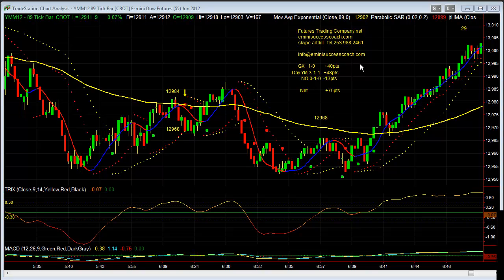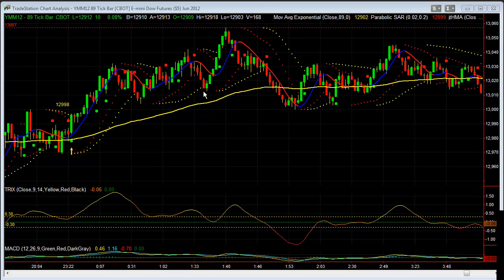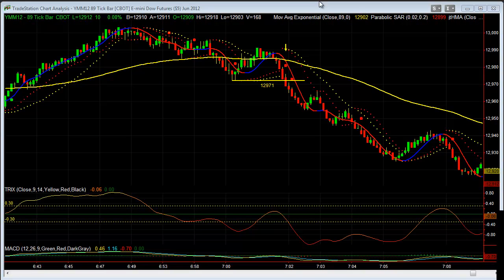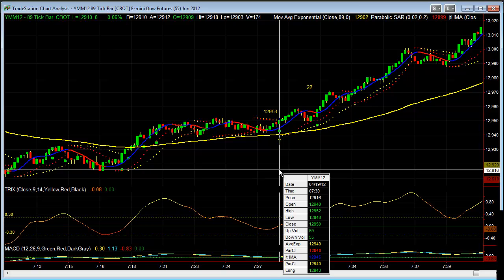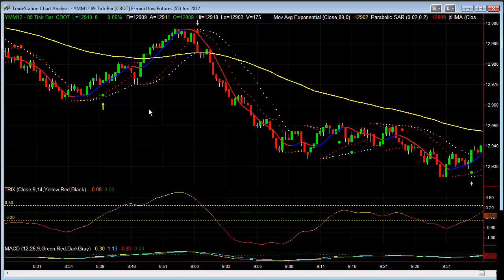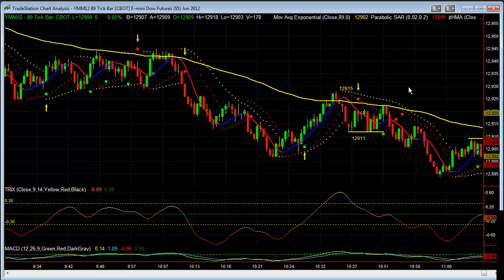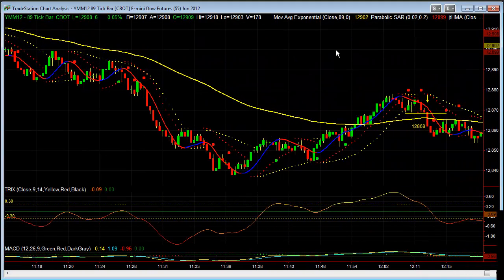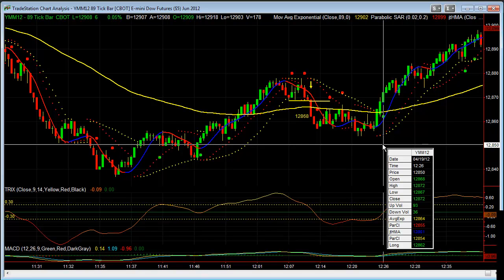April 19 2012 emini dow and nq trades from Futues Trading Company.net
April 19 2012 emini dow and nq trades from Futures Trading Company.net